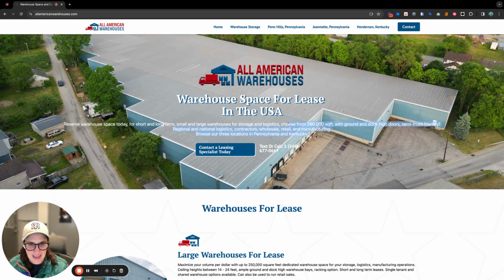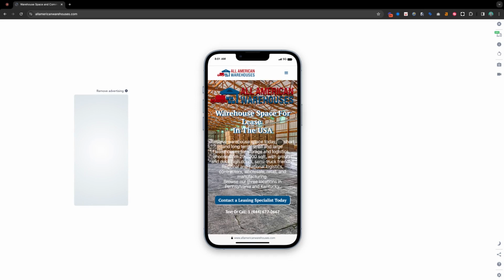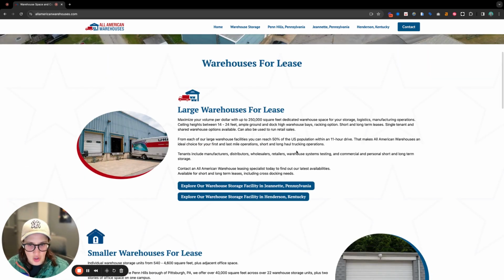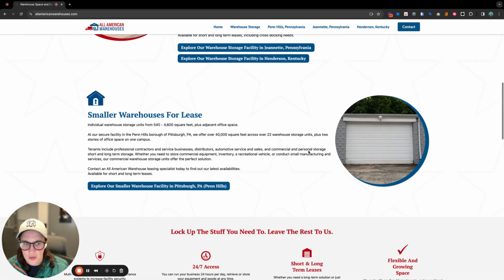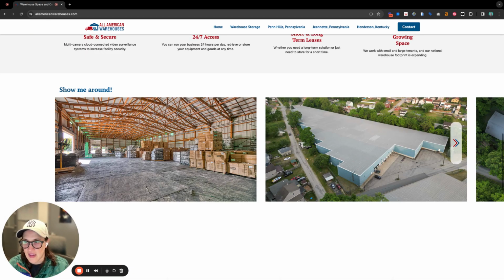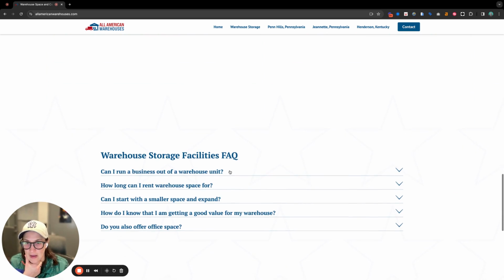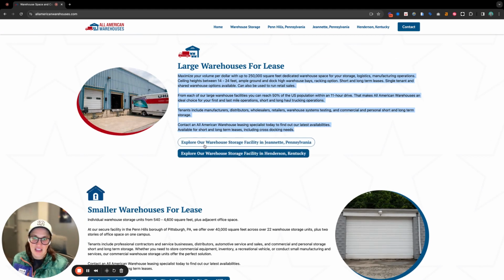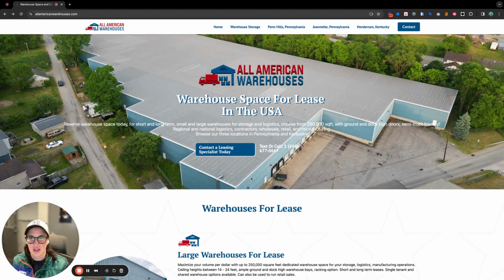Navigating All American Warehouses: A Deep Dive Review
Dive into our latest site review, featuring All American Warehouses, a beacon for short-term and long-term warehouse leasing across the US. Leveraging my extensive background in marketing within the manufacturing and industrial sectors since 2012, I bring a specialized lens to evaluate the effectiveness and user experience of Ben's website. Here's what caught my eye:

✅ Visual Appeal and Branding: The website's drone imagery offers an impressive overview of warehouse spaces, emphasizing the vastness and capacity of the facilities. However, ensuring text readability against such dynamic backgrounds could enhance message delivery.

✅ SEO and User Experience: While the descriptive text is likely optimized for search engines, incorporating bullet points or clearer taglines could improve user engagement and content digestibility.

✅ Call-to-Action (CTA) Accessibility: Enhancing the visibility and interactivity of CTAs, such as the 'text or call' option, would streamline the contact process, especially for mobile users. Consider adding a direct hyperlink for immediate actions.

✅ Content Structuring: Breaking down information about warehouse features into bullet points could significantly aid in comparison shopping, allowing potential clients to quickly identify the specifications that meet their needs.

✅ Highlighting Key Features: Essential selling points like security, 24-hour access, and lease flexibility are compelling; moving these features to a prominent site section could immediately capture visitor interest.

✅ Imagery and Insight: The use of drone and interior photos provides valuable insights into the available spaces, projecting a professional and capable image. This visual strategy effectively communicates the scale and quality of the warehouses.

✅ FAQ Integration: The inclusion of a Frequently Asked Questions section is a strong SEO and user engagement strategy, addressing common queries and enhancing the site's informational value.

Key Insights:
🔑 Effective background and text contrast is crucial for readability and message delivery.
🔑 Structured, bullet-pointed content facilitates easier consumption and decision-making for users.
🔑 Direct, interactive CTAs cater to immediate user actions, improving conversion potential.
🔑 Visual storytelling through strategic imagery showcases facility strengths and attracts targeted inquiries.

About the Reviewer:
As a dedicated marketing professional with a rich history in the industrial sector, I aim to offer actionable insights into enhancing digital presence and effectiveness. My reviews are tailored to empower website owners to refine their online strategy and engagement.